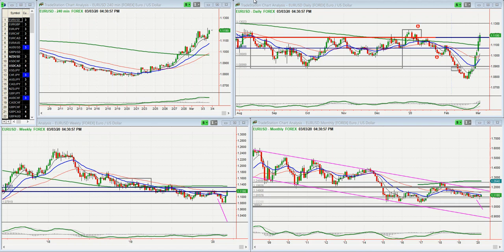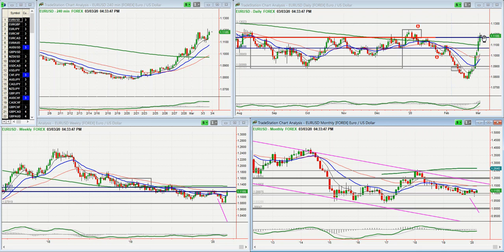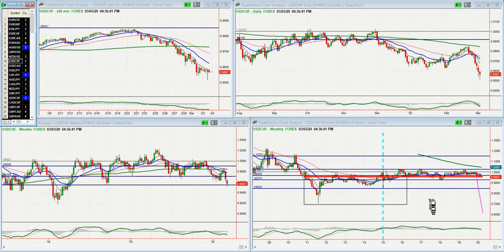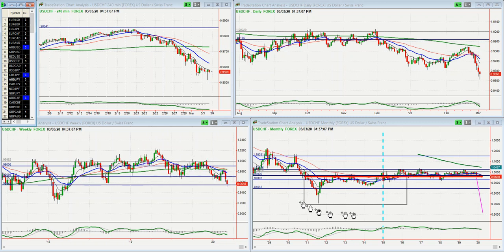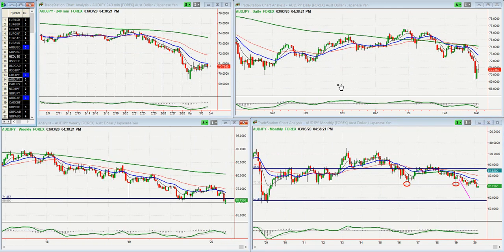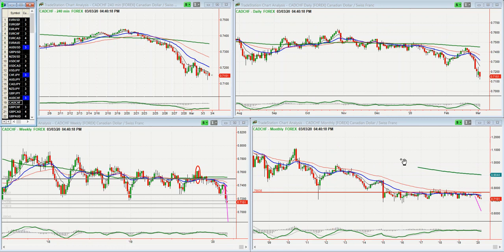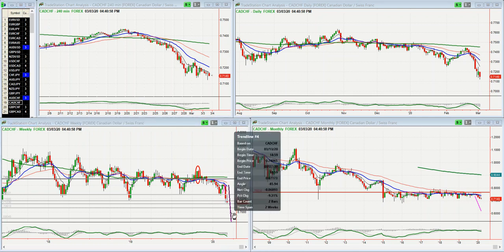200303 Monthly TDA_Forex